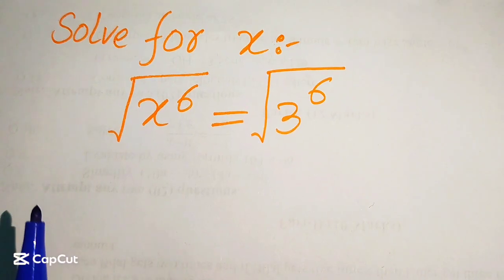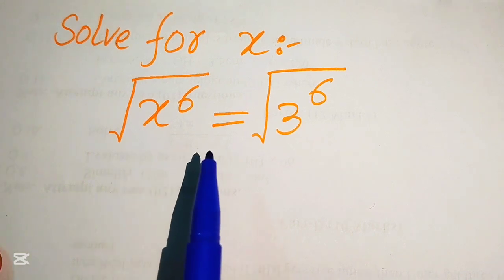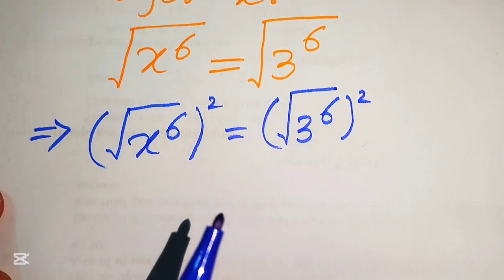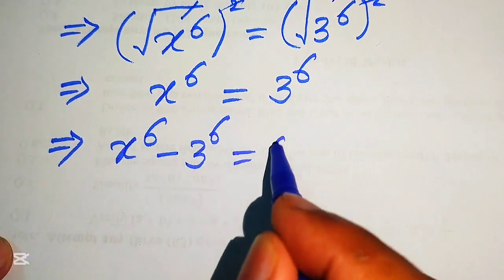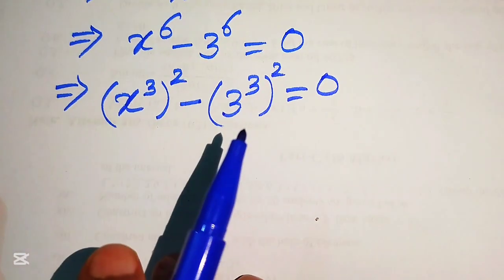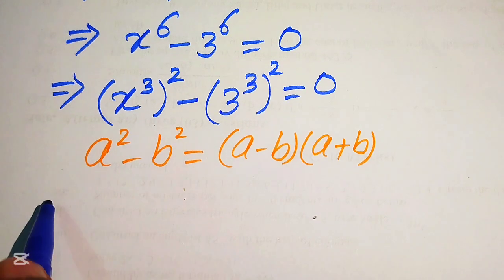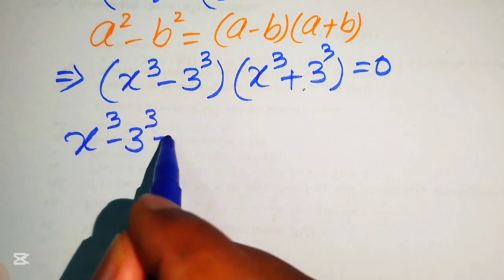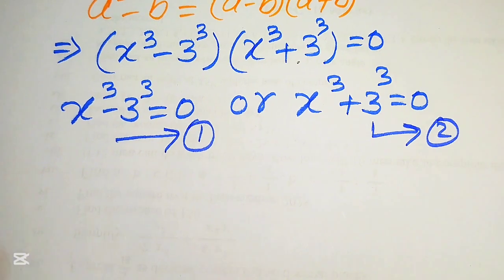Solving a 'Harvard' University entrance exam | Find x?